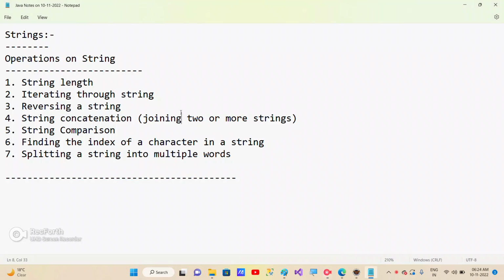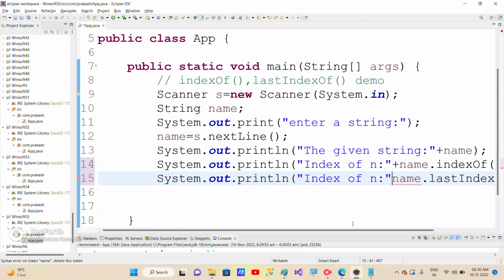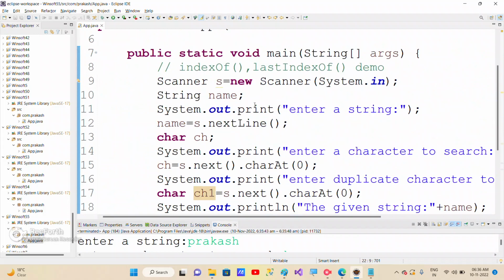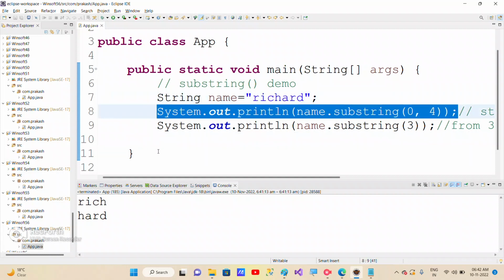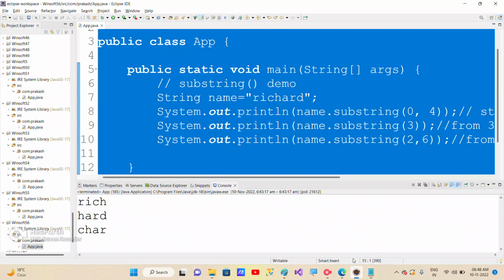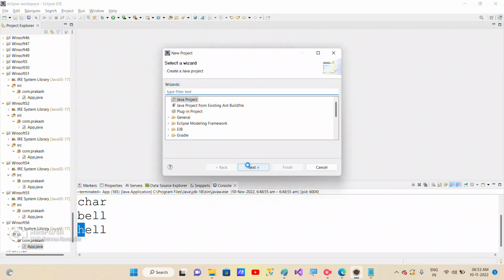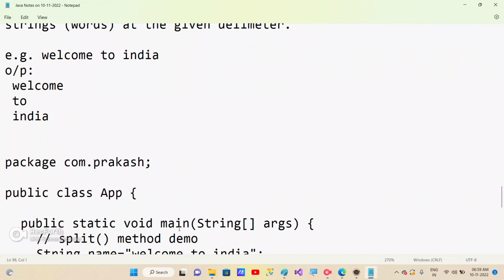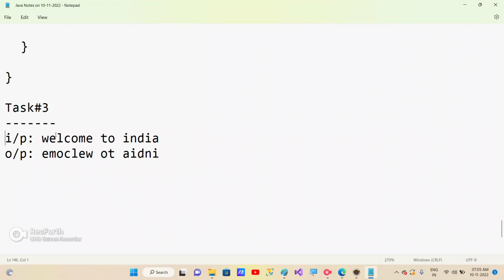Strings in Java Part3 by Prakash Gangumalla | split() method in Java | indexOf(), lastIndexOf()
Split() method in Java
substring() method in Java
replace() method in Java
indexOf() method in Java
lastIndexOf() method in Java